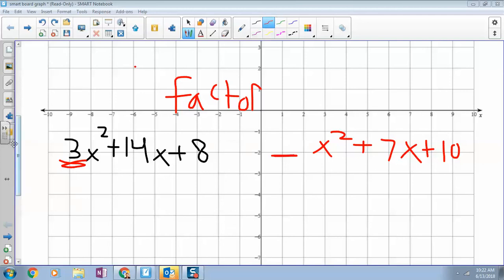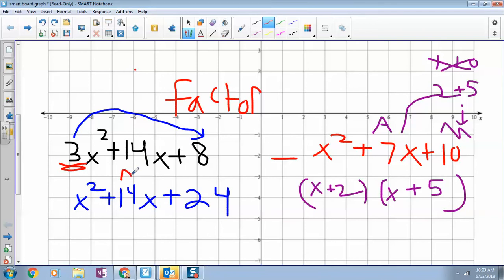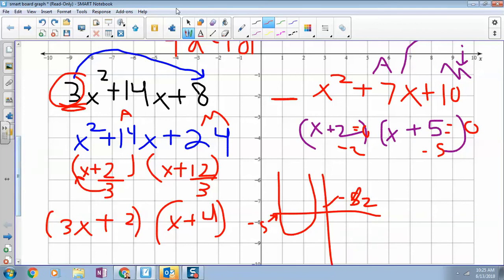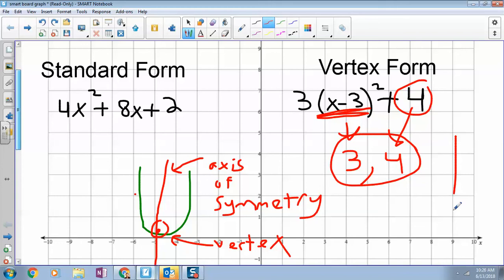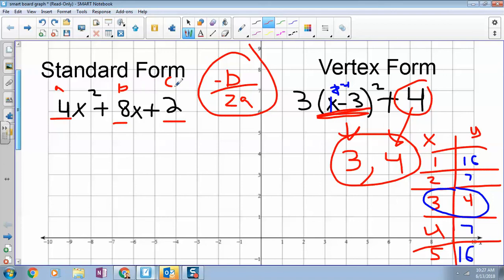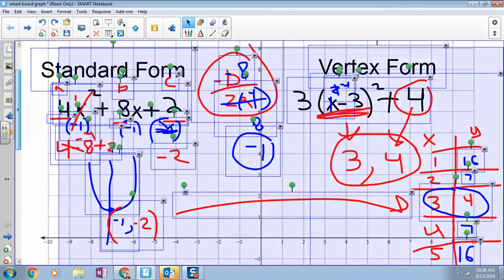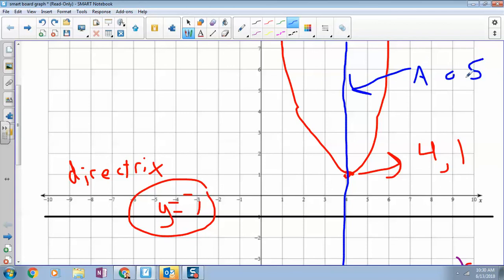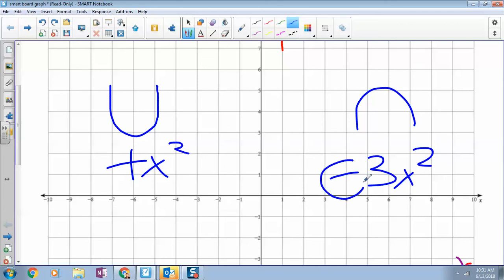Algebra 2 Chapter Three